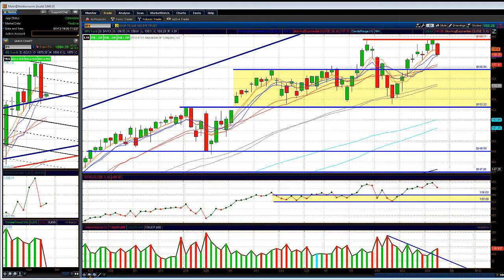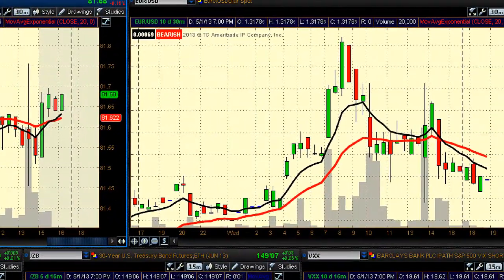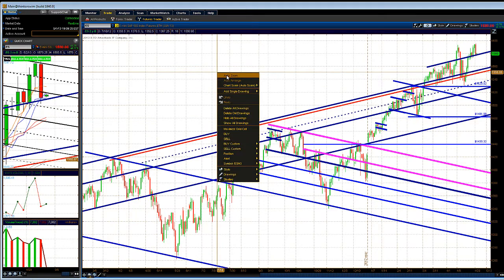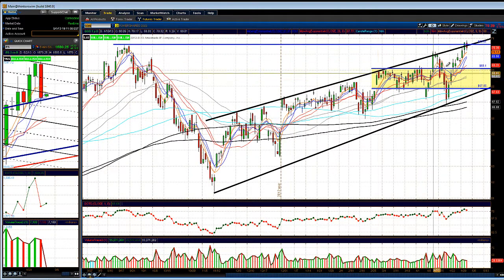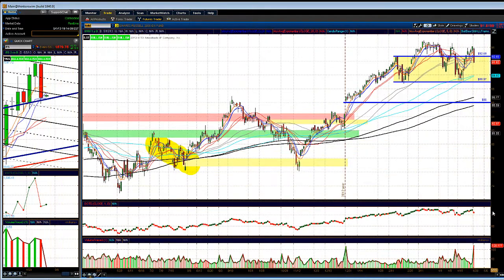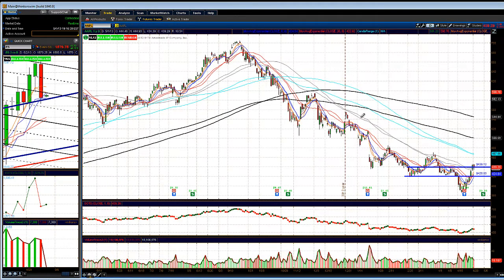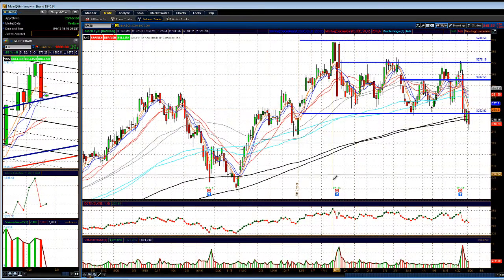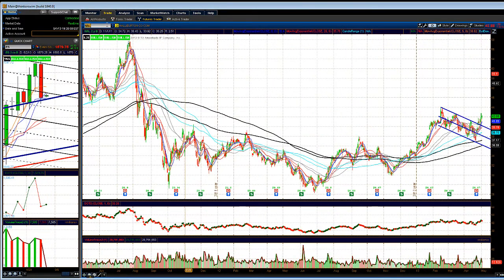After The Bell Market Summary for 5/01/2013